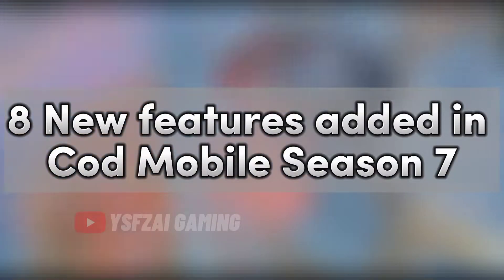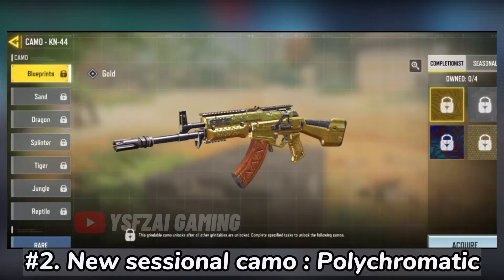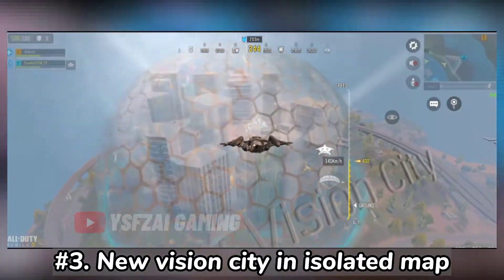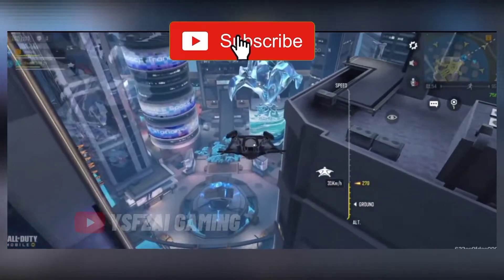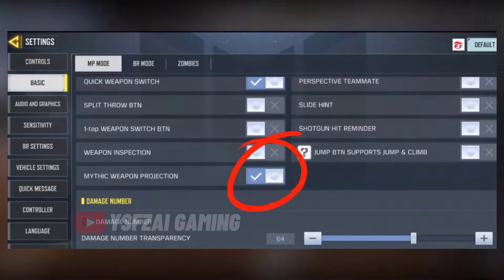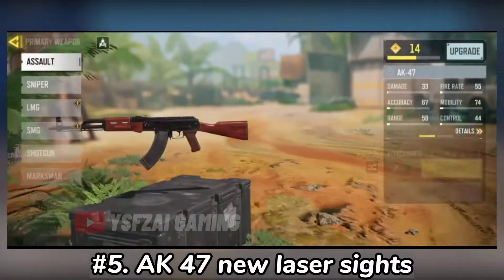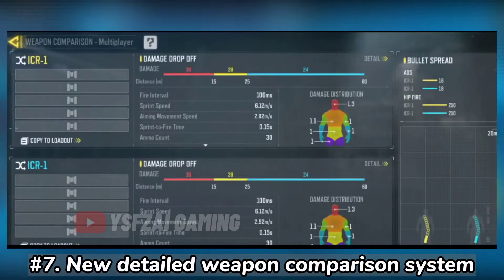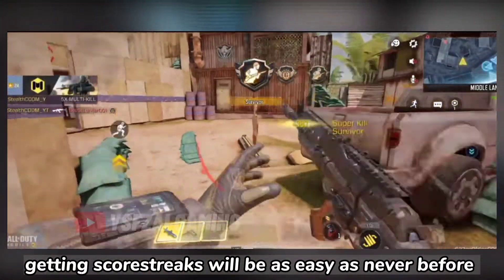Season 7 New Leaks codm 2022 | 8 New Things Added In Season 7 Cod Mobile